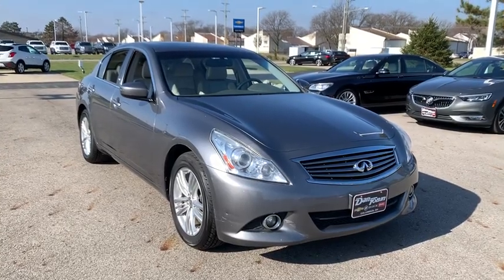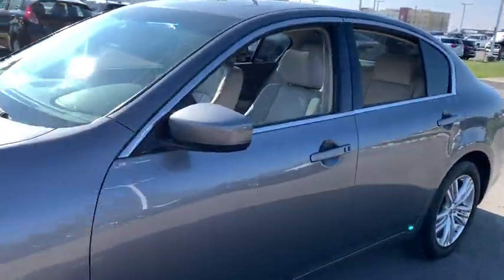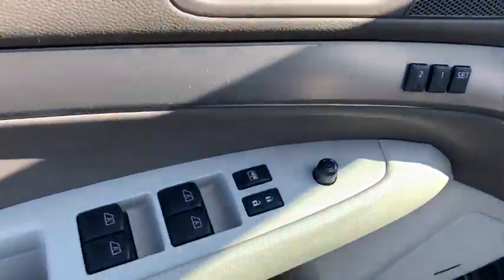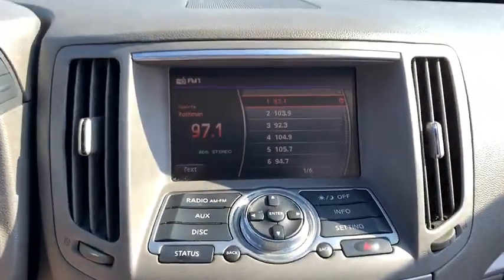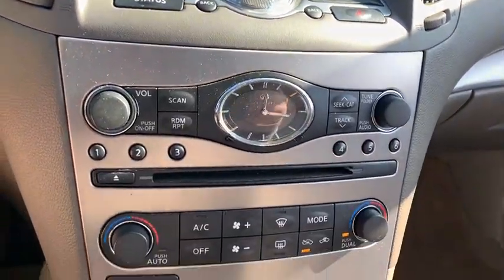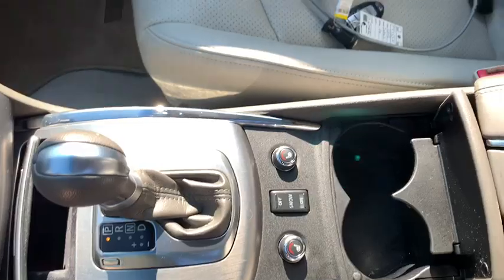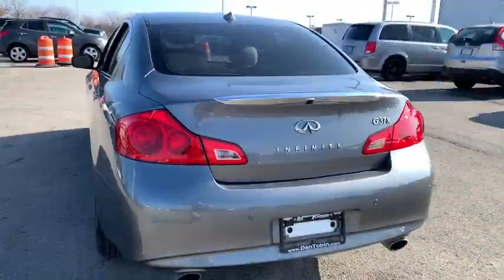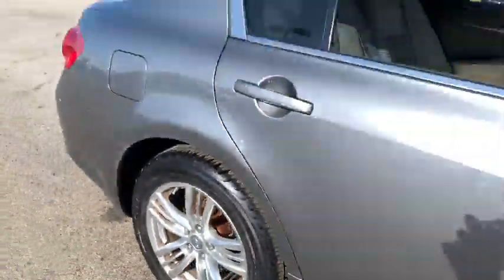2012 INFINITI G37 Dublin, Powell, Hilliard, Columbus, Westerville, OH P9355A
Graphite Shadow Used 2012 INFINITI G37 available in Columbus, Ohio at Dan Tobin Buick GMC. Servicing the Dublin, Powell, Hilliard, Westerville, OH area.